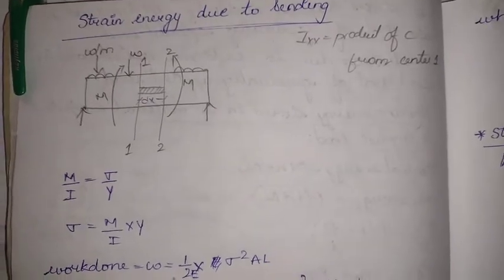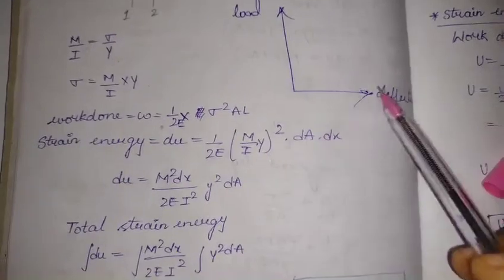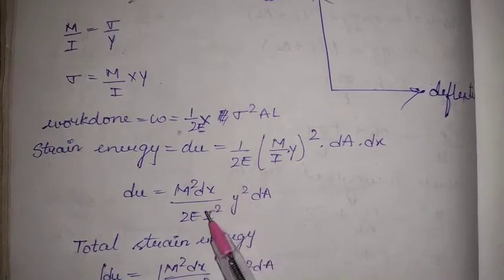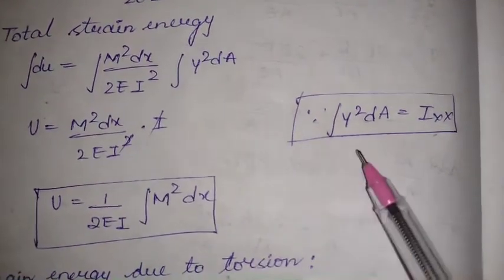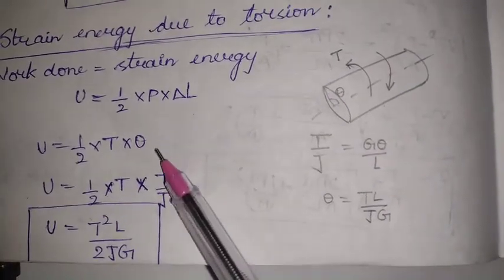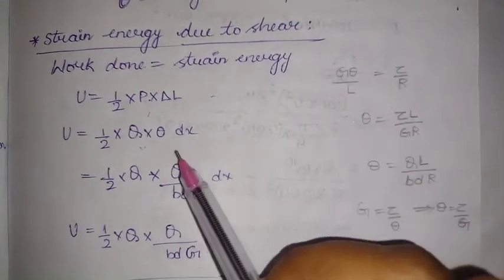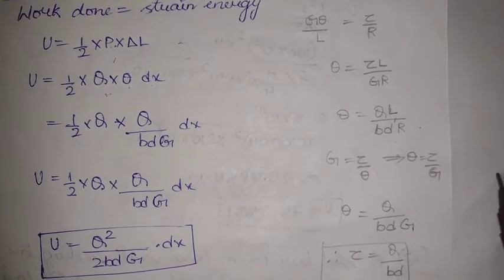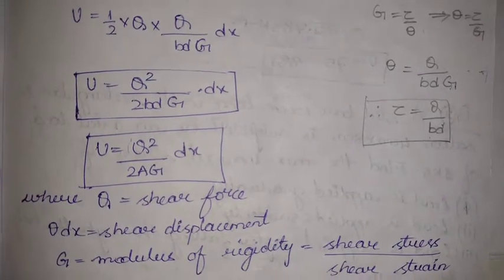STRAIN ENERGY DUE TO BENDING, TORSION AND SHEAR | VERY IMPORTANT FOR COMPETITIVE EXAMS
STRAIN ENERGY DUE TO BENDING, TORSION AND SHEAR | VERY IMPORTANT FOR COMPETITIVE EXAMS | STEP BY STEP EXPLANATION| CIVIL ENGINEERING

Hi friends!

STAY SAFE !
STAY HEALTHY !